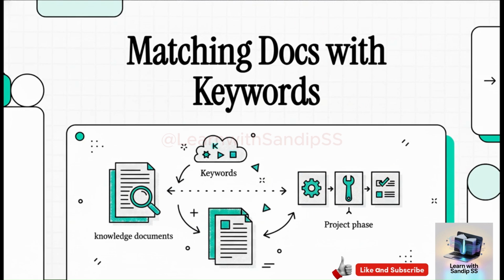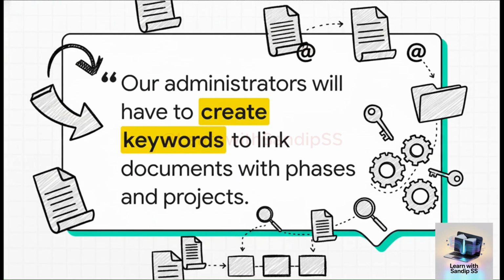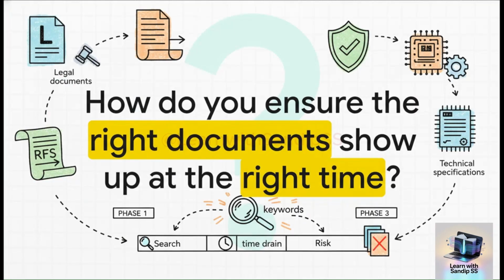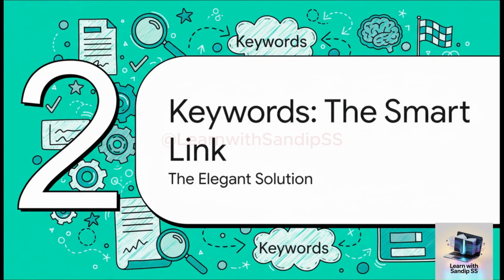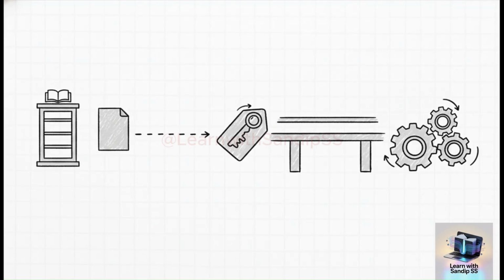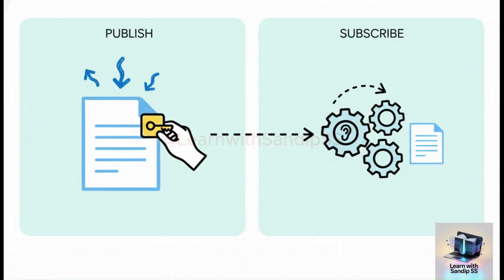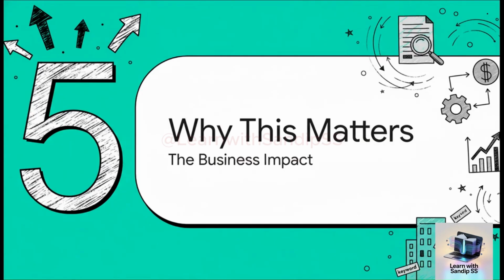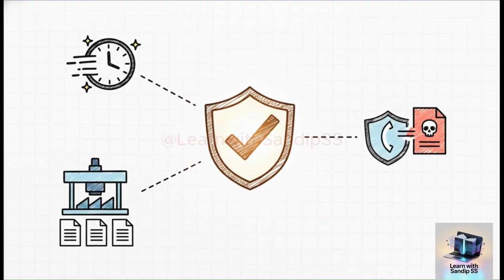SAP Ariba Sourcing Matching Knowledge Documents to Phases Using Keywords